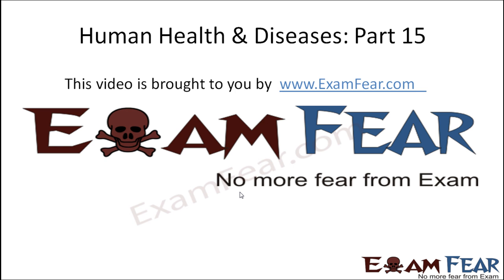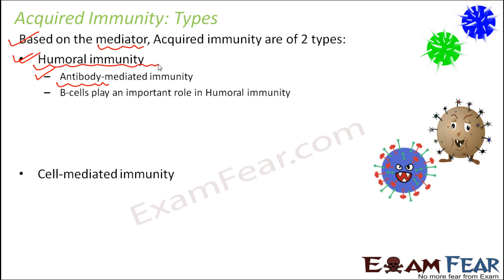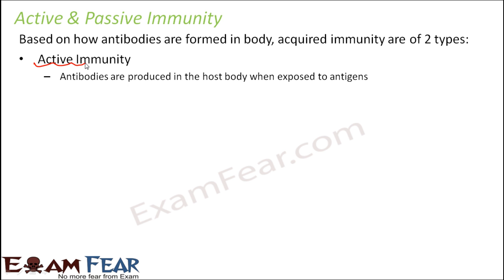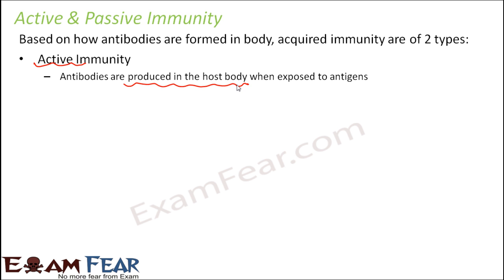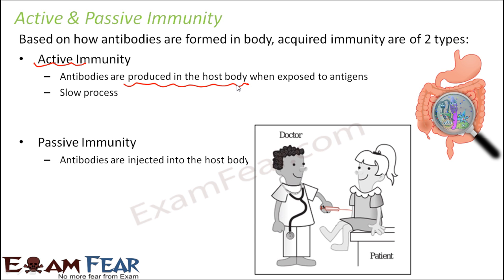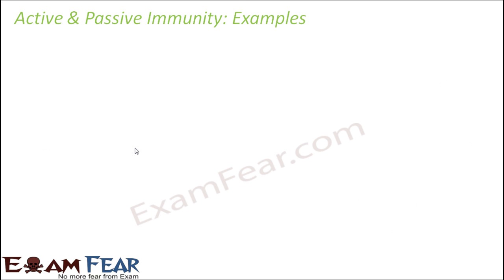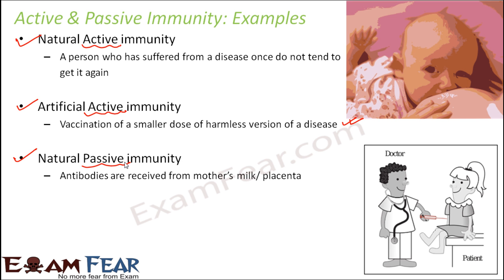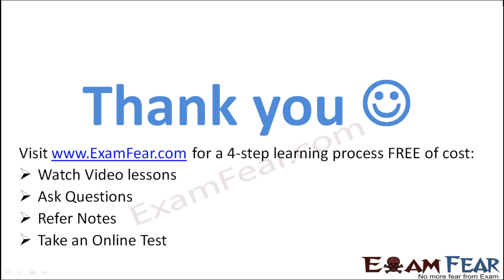Biology Human Health & Diseases part 15 (Active & Passve Immunity, Humoral & CMI) class 12 XII